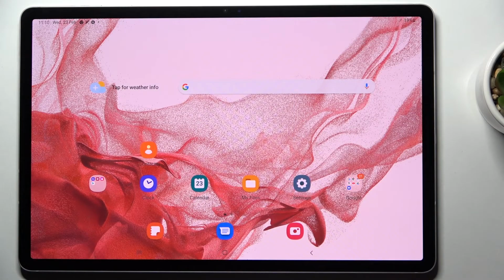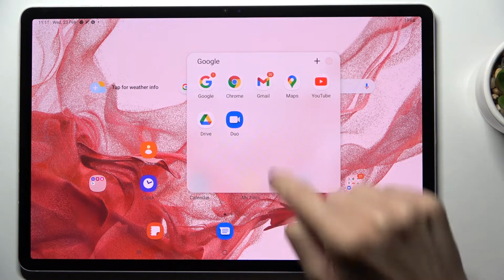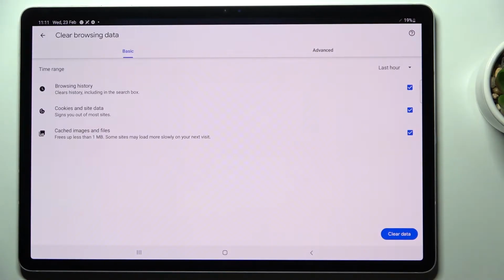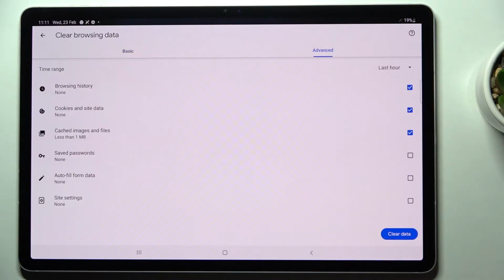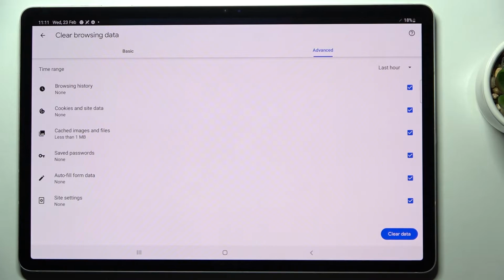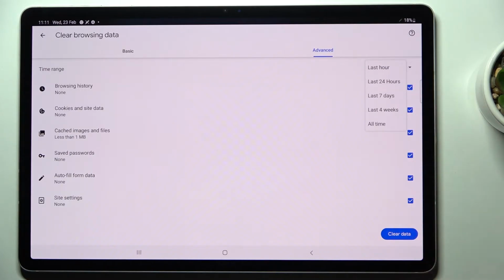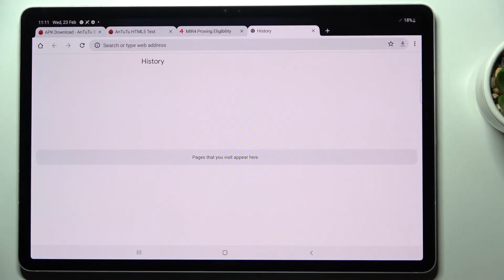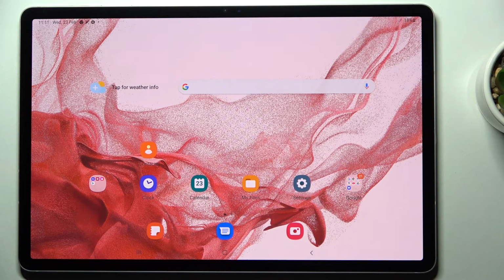How to Clean Browsing Data on SAMSUNG Galaxy Tab S8+ - Remove Browsing Data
Find out more info about SAMSUNG Galaxy Tab S8+:
Hi! If you want to know how to clean browsing history on SAMSUNG Galaxy Tab S8 Plus, watch this tutorial. Our expert will show you how to enter the default browser settings, and then how to clear the browsing history - you can set the period of time from which you want to delete the history or delete it completely, we will also give you how to clear cookies, data, cached images and files, how to reset auto-fill form data or how to remove site settings. Let's visit our YouTube channel if you want to know more about your SAMSUNG Galaxy Tab S8 +.

How to Clear History and Data in SAMSUNG Galaxy Tab S8? How to Delete Browser Data in SAMSUNG Galaxy Tab S8+? How to clear browser in SAMSUNG Galaxy Tab S8+? How to clear browsing history in SAMSUNG Galaxy Tab S8+? How to Clear Cached Images and Files in SAMSUNG Galaxy Tab S8+?  How to Clear All Browsing Data in SAMSUNG Galaxy Tab S8? How to Clear All Saved Passwords in Browser on SAMSUNG Galaxy Tab S8+?